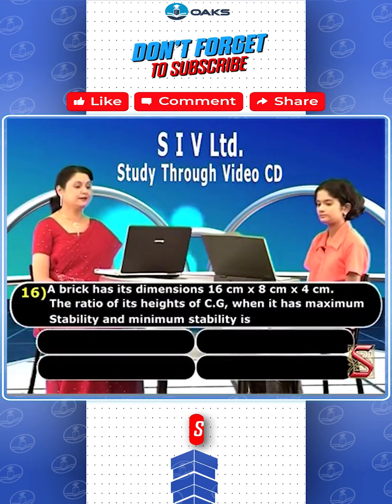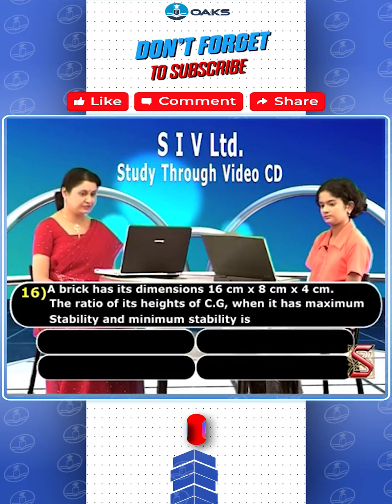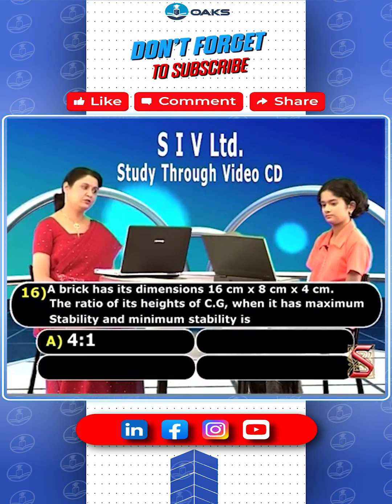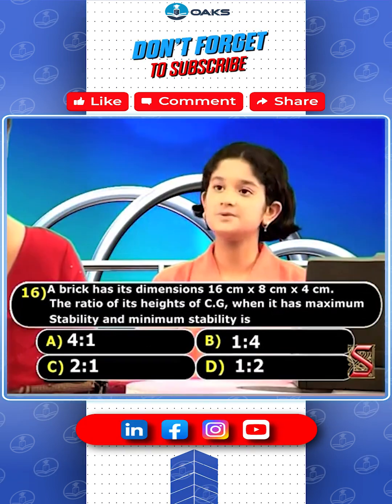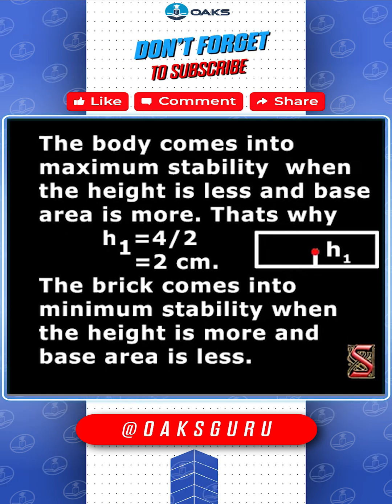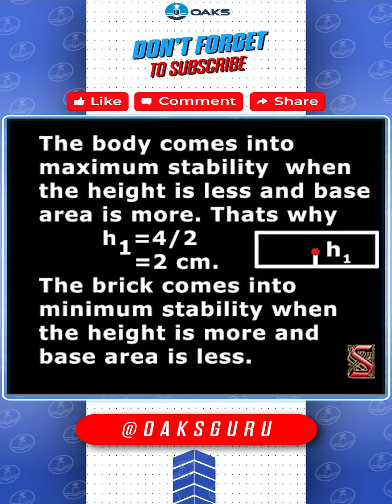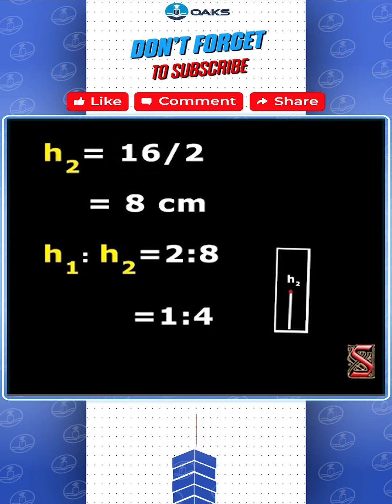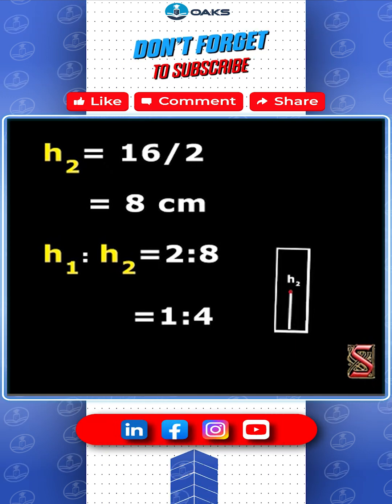Centre of Gravity || IIT&JEE Questions NO 16 || VIII Class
Confused about how to solve the Centre of Gravity questions on the IIT-JEE? Watch this video and find out the answers!

In this video, we'll be solving the Centre of Gravity questions from the VIII Class of the IIT-JEE. This video will help you understand the concepts and tricks behind these tricky questions. So watch and learn how to solve the Centre of Gravity questions on the IIT-JEE!